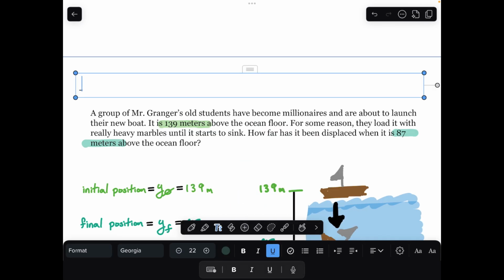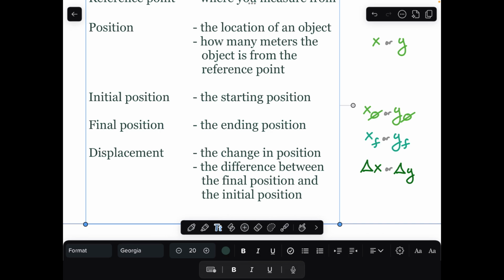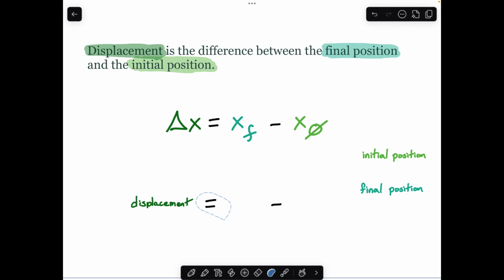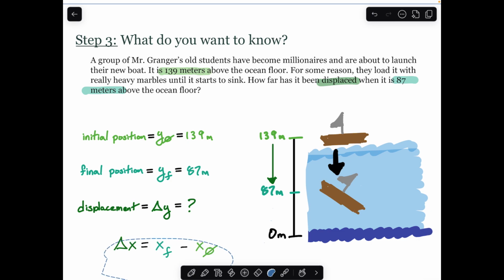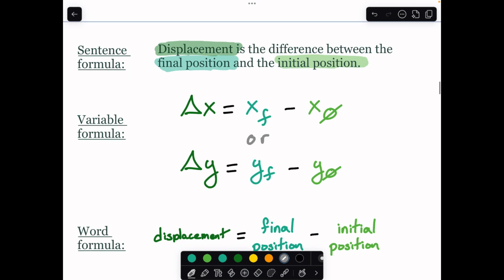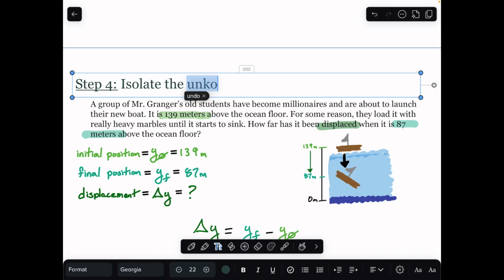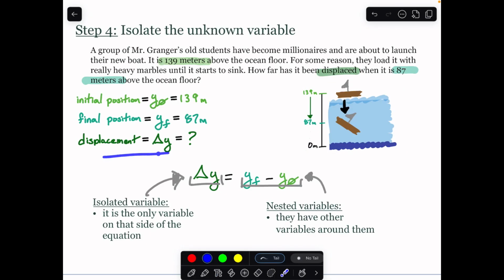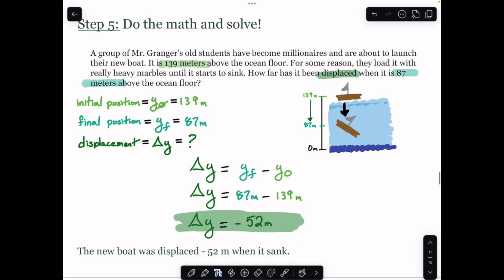104 The 5 Steps - Part 2